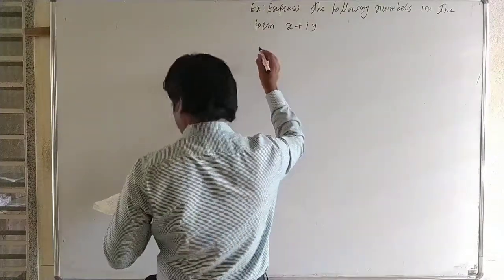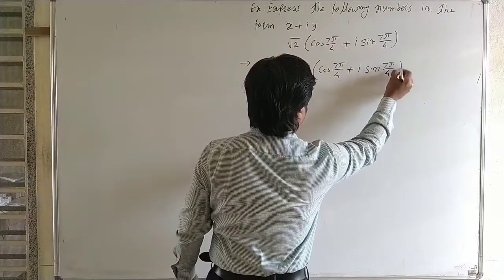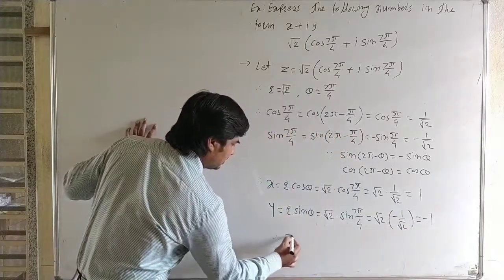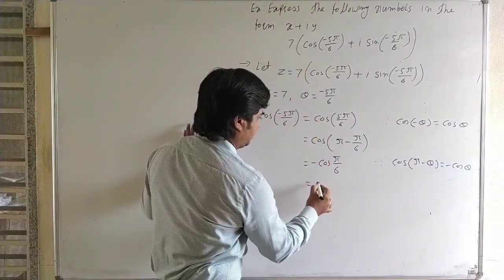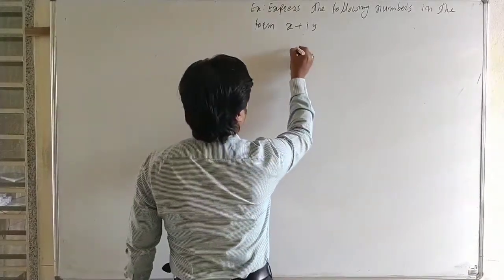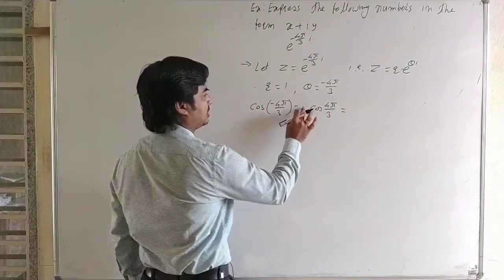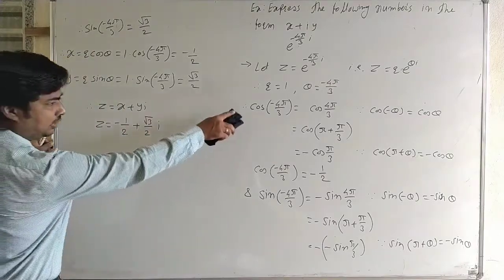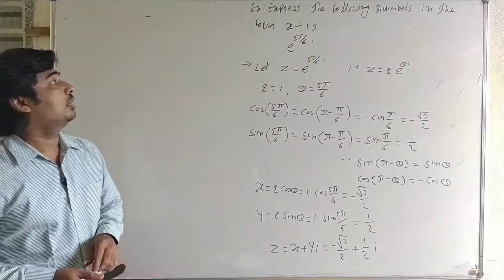Lec11 Complex Numbers XI : Exercise 1.3 : example 5 : polar & exponential form of complex numbers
Class 11

to watch all lectures of this chapter "Complex Numbers" click the below link